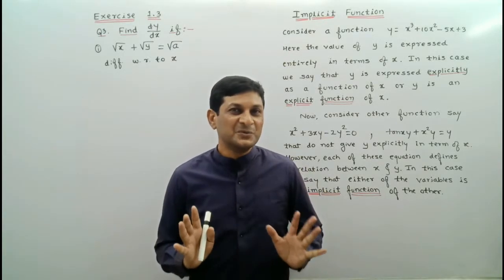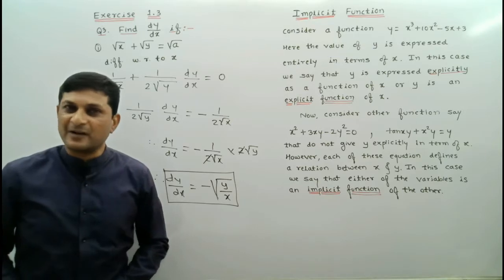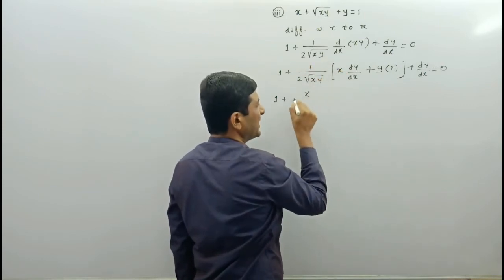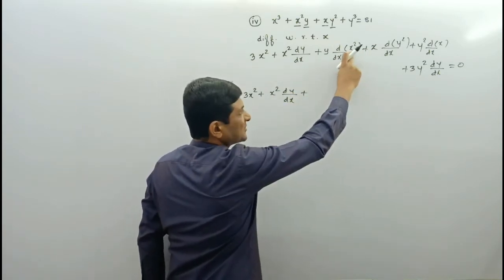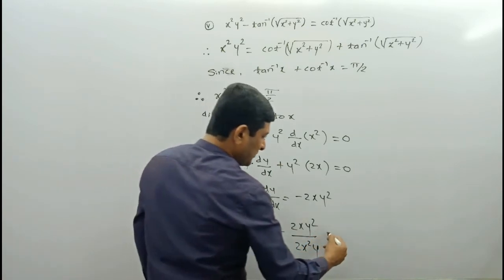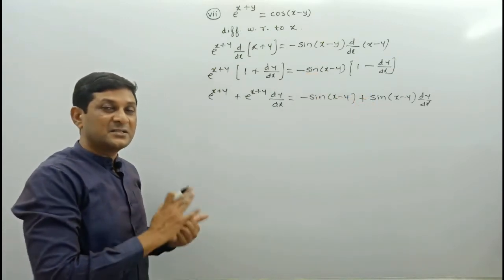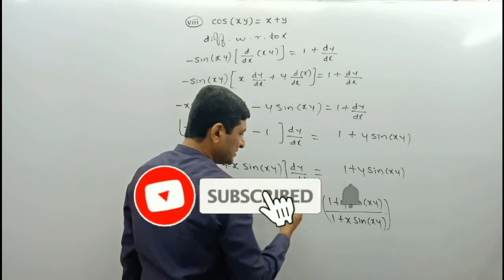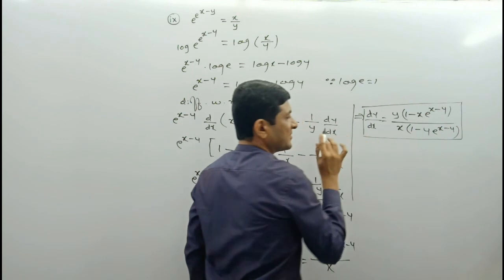Differentiation Part 20 | Exercise 1.3 Q3(1-9) | Class 12th Maths | Maharashtra Board | Samit Sir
✔In this video we will derivatives of Implicit Function Exercise 1.3 Q2(1-9)

Maths - |

Ch.5. Vectors